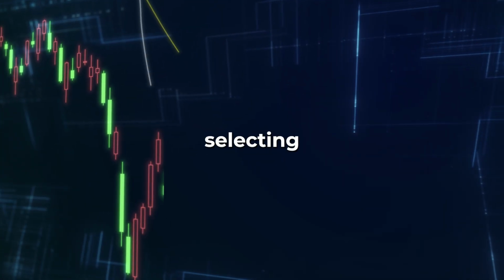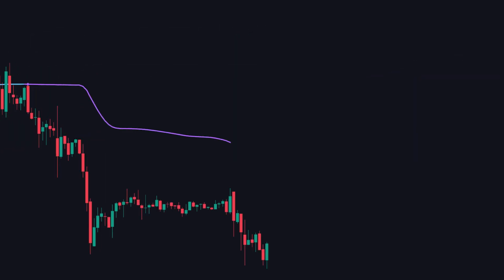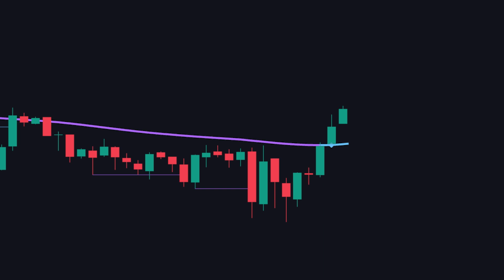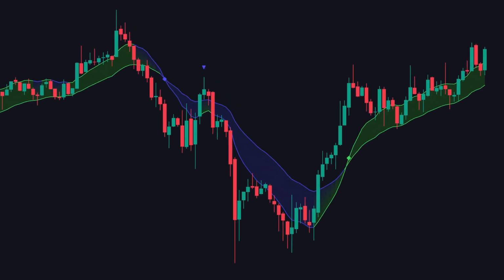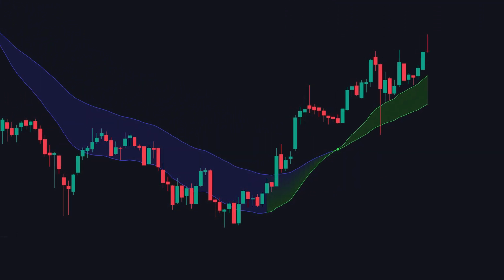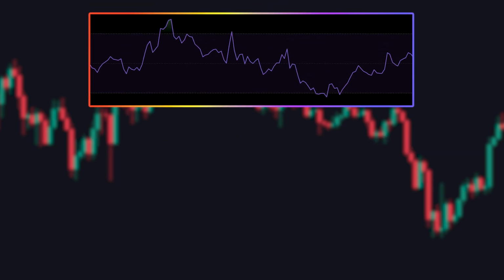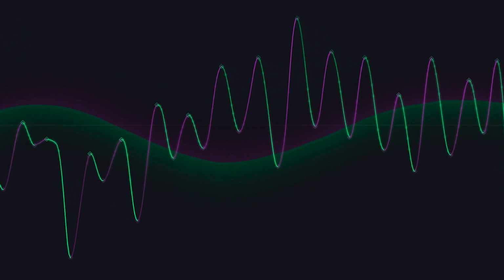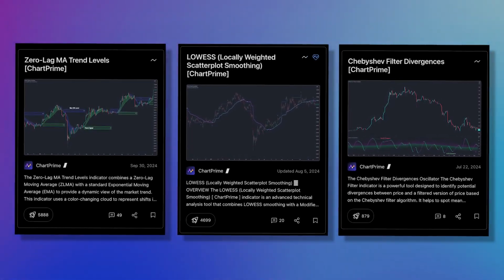The Ultimate FREE Beginner Trading Tool Kit!